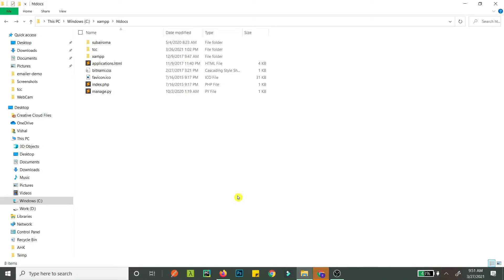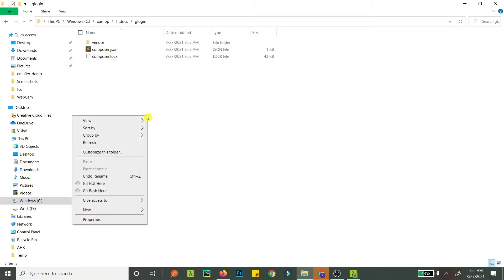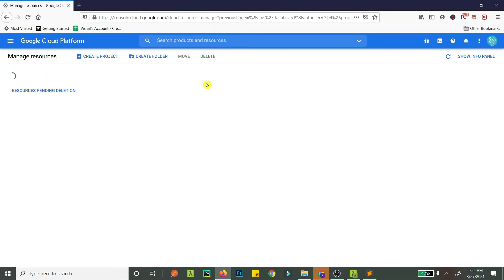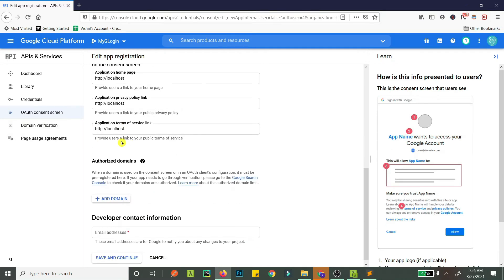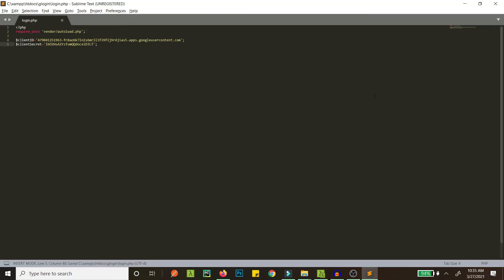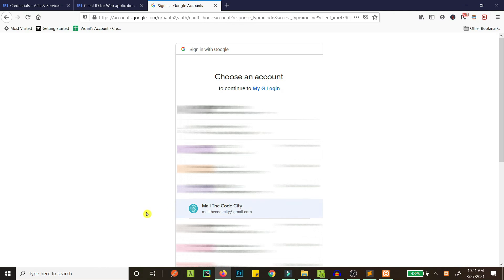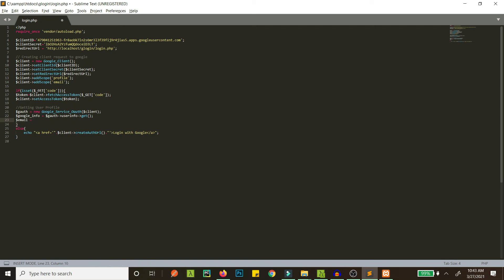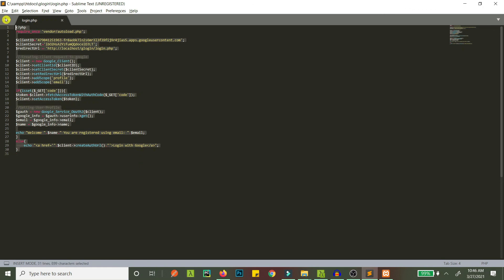Login with Google using PHP - Beginner Tutorial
In this video how we can login with Google using PHP. This is a beginner focused tutorial. We will be using Google OAuth Library for PHP to login using Google.
Tutorial Chapters:

1. Introduction: 00:00
2. Installing Google Auth library for PHP using Composer: 00:40
3. Creating Project in Google Developer Console: 02:20
4. Configuring Consent: 03:50
5. Coding Login Page: 07:20
6. Running  the Page: 16: 15

If you have any problems while implementing google login with PHP, let me know. I'll try to answer to the best of my abilities.